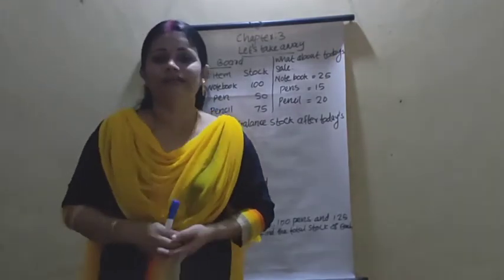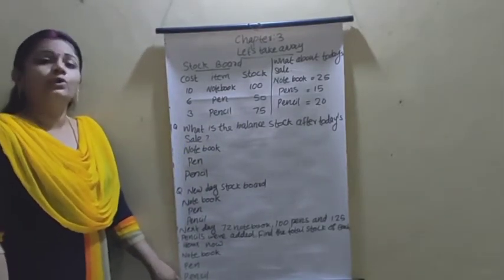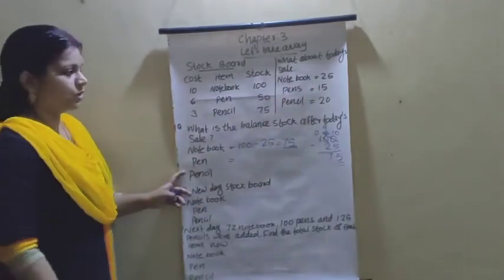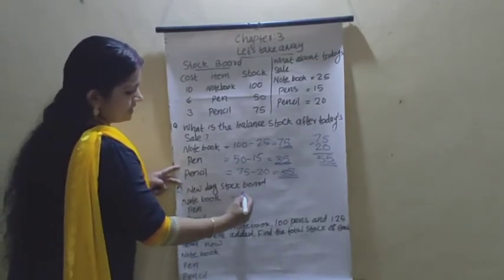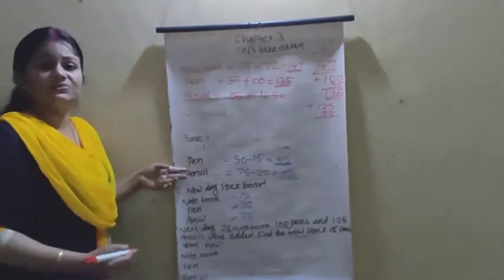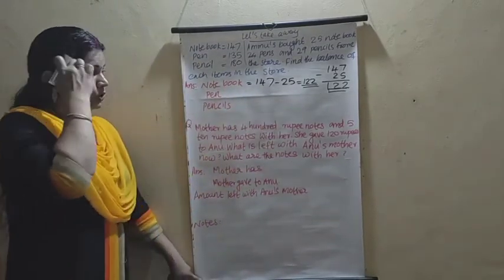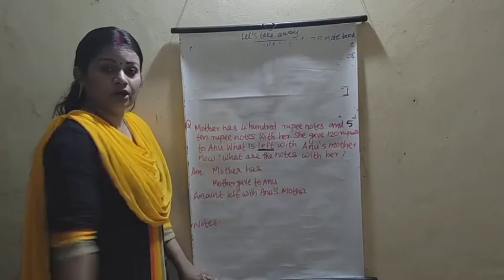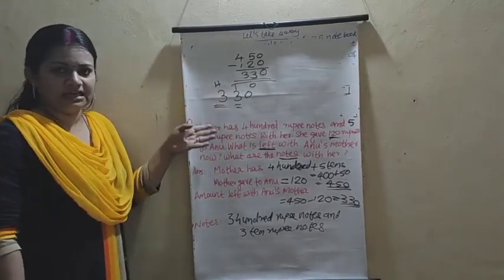3rd std.. Chapter 3..Let's take away.. (Tuesday )..scene 1..part 1